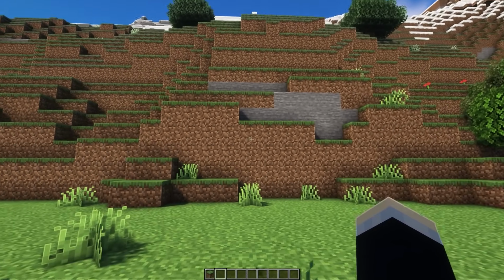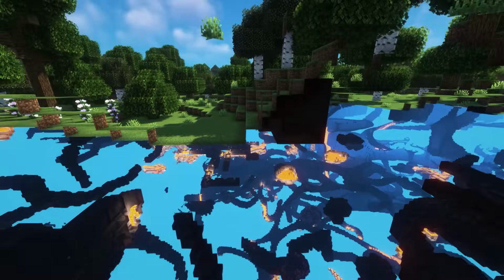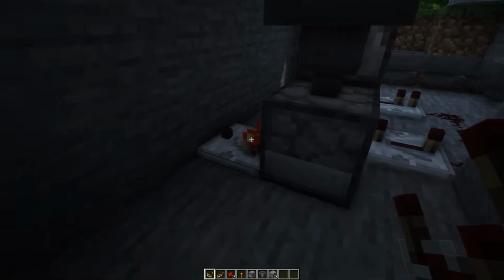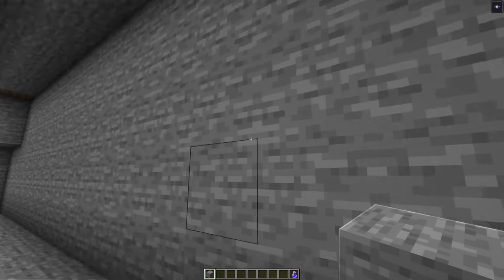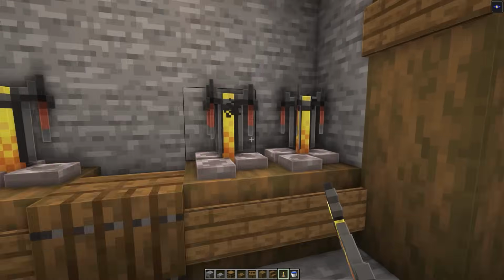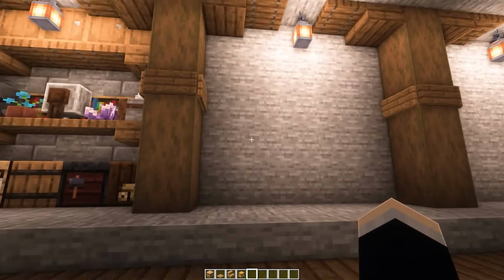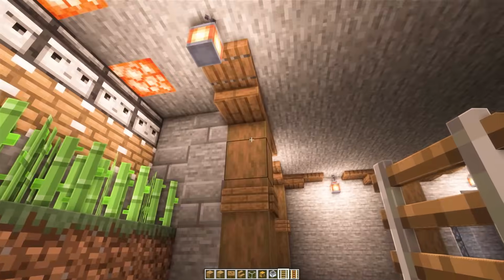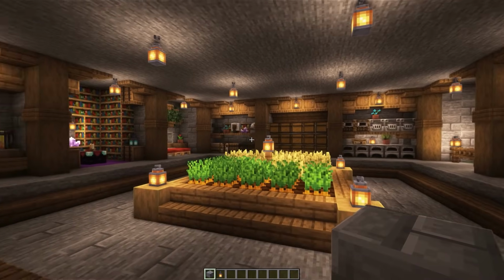Minecraft: Underground Base Tutorial (how to build 1.18)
In this video I'll show you how to create a Secret Underground Base in Minecraft! This base features a completely hidden entrance, an auto sugar cane farm, a toggleable nether portal and more!

🌲Texturepack: Better Leaves Addon
🌞Shaders: Contemporary

Intro: 0:00​
Tour: 0:21
Entrance Redstone: 5:15
Base Excavation: 14:17
Details: 17:28
Modular Sections: 19:55
Crop Farm: 35:46